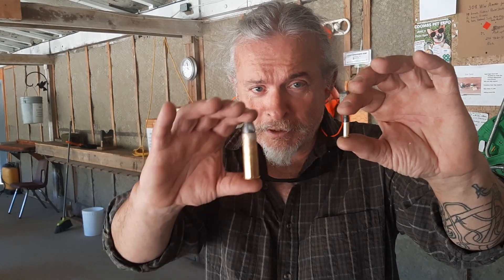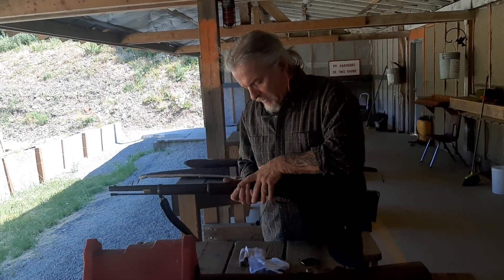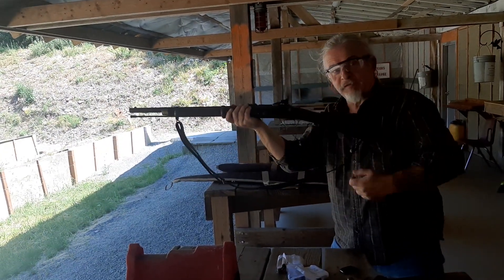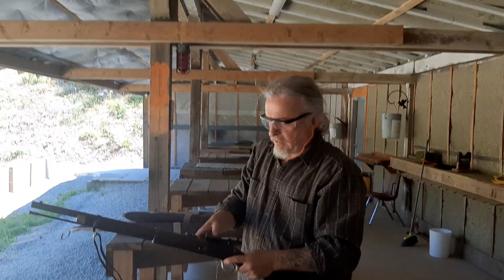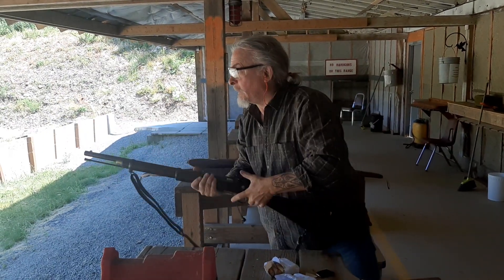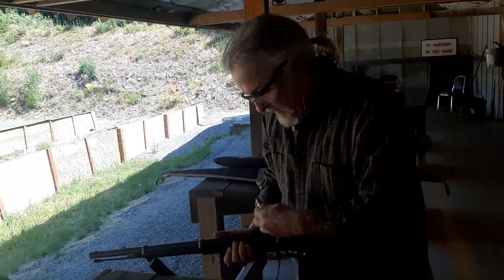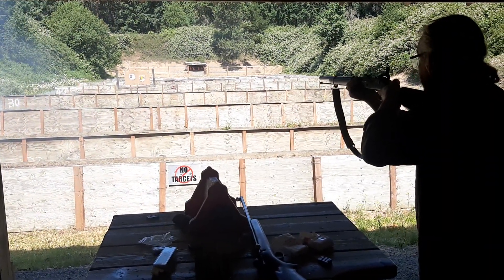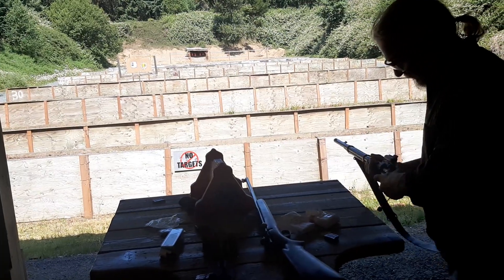.22 vs .577 - It's all about 'size', gentlemen!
I took a rare holiday and went off with my BIL for some 'cordite/black powder aromatherapy' at the range.
This was my first chance to fire my Snider-Enfield Mk ll* artillery carbine: made in 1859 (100 years before I was born) as a 3-band Pattern 1853 rifle at the Enfield works, converted to the Snider action by BSA (Birmingham Small Arms Co.) sometime between December 1866 and 31 December 1872, and then converted to an Artillery carbine in May 1887, presumably by BSA. It has one WD stamp on the 'shoe' but no cartouche stamped on the stock, so I therefore assume that it was part of a private contract, possibly by the Canadian government or one of its' constituent bodies.

Funny to think that this was still in service when my maternal grandfather enlisted in the Royal Horse Artillery in 1879.

I'd had a Snider Cavalry Carbine when I was a boy and I have fond memories of hand-loading the shells without any need of any tools beyond a powder-measure, a length of dowel and a bullet mould, so when this rifle popped up in my feed I didn't need much coaxing to buy it.
I loaded these shells with 70 grains of FFG black powder - the standard charge of the day - but that load was designed to penetrate 4 inches of pine at 1000 yards. It kicked like the proverbial mule, and although my shoulder could take it at 16, 20 rounds left quite a bruise in my 64-years-old bod...so from here onward I think that I'll reduce the powder charge to 50 or 55 grains, with a .600 440-grain semi-wadcutter instead of the Service .575 530-grain Pritchett.